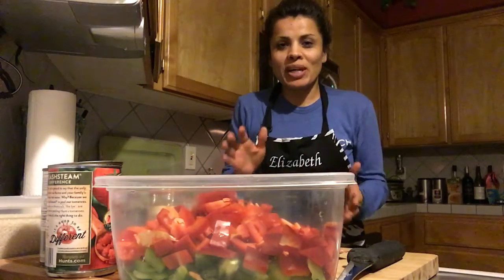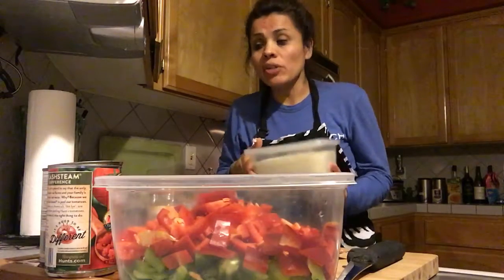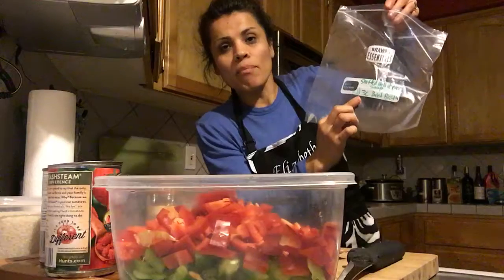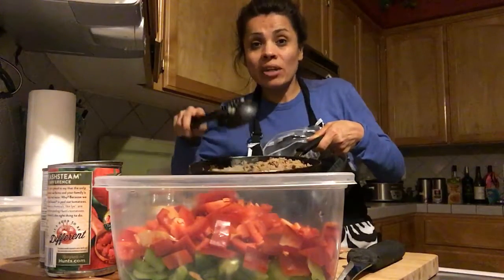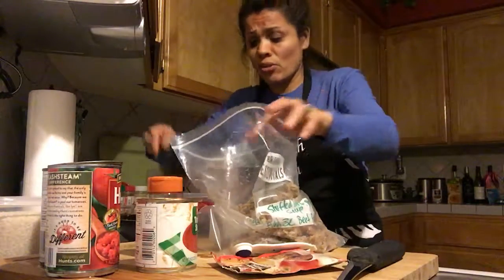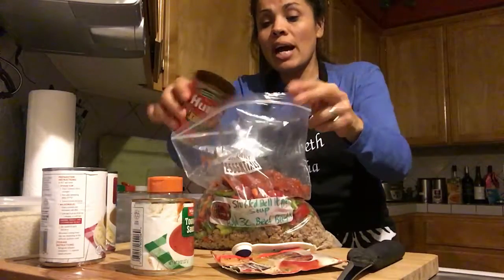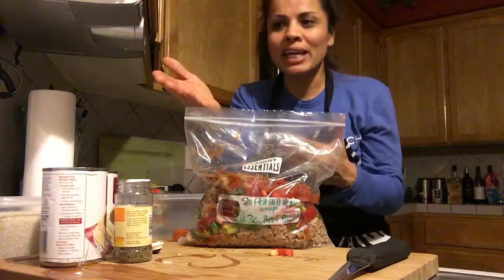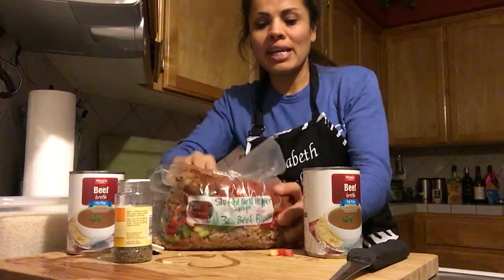Crock Pot Stuffed Bell Pepper Soup